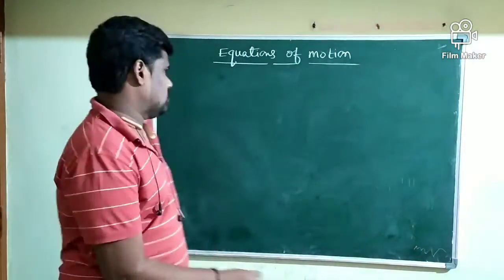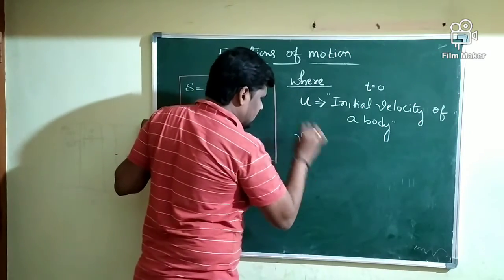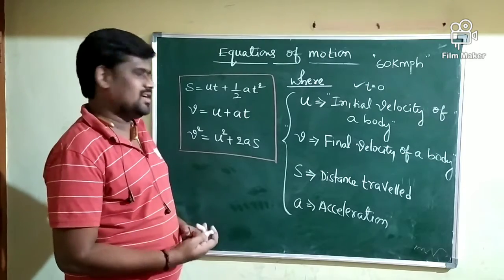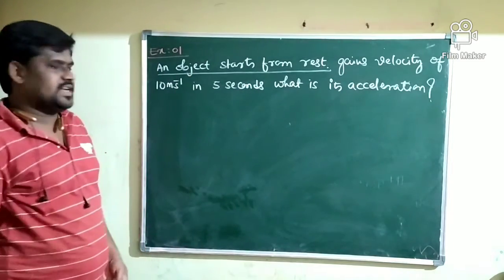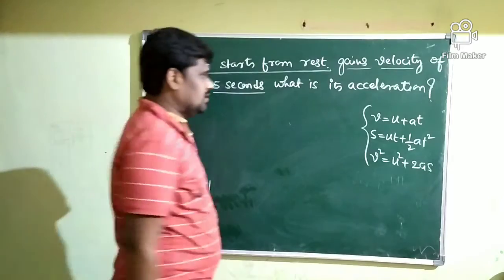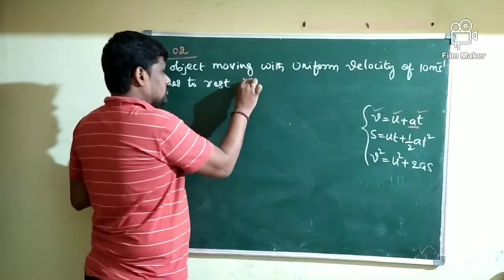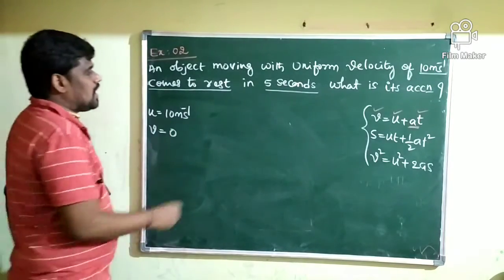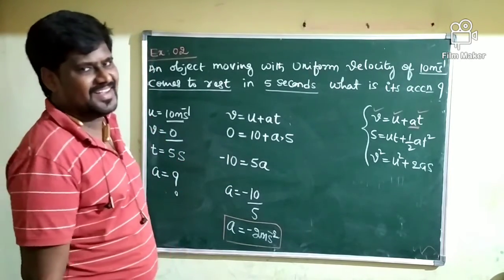Concept -08 quations of motion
Concept-07